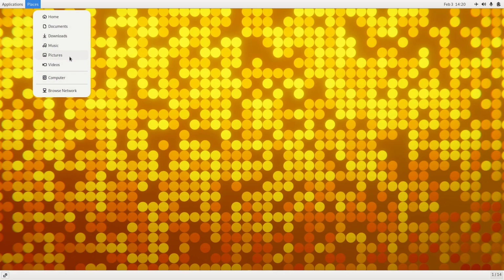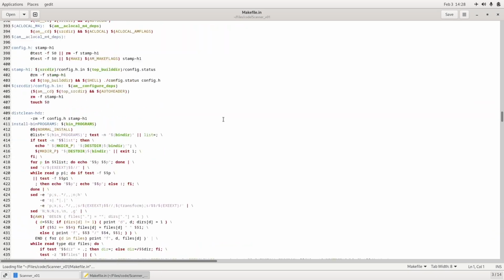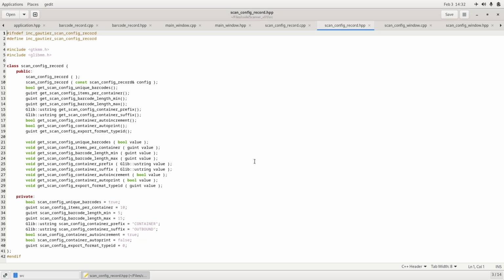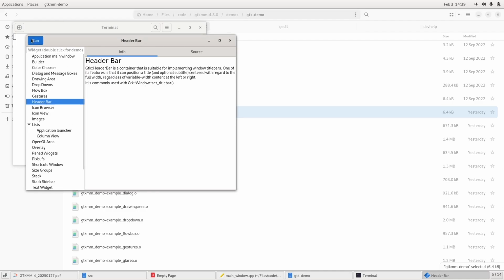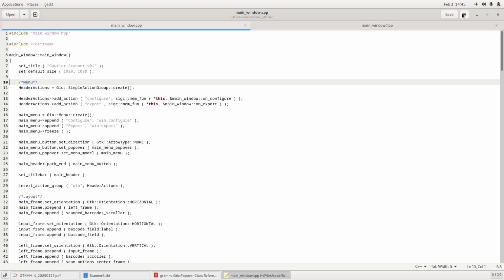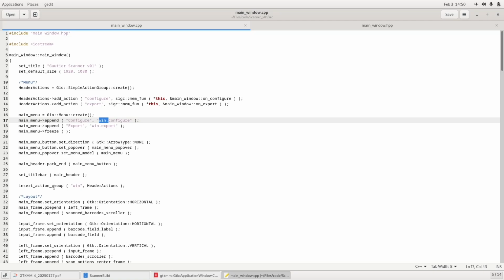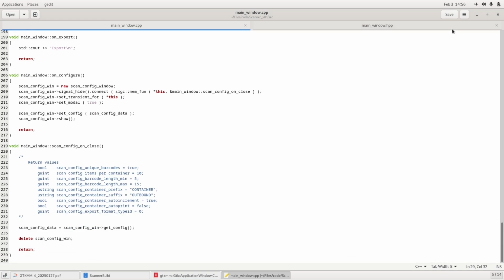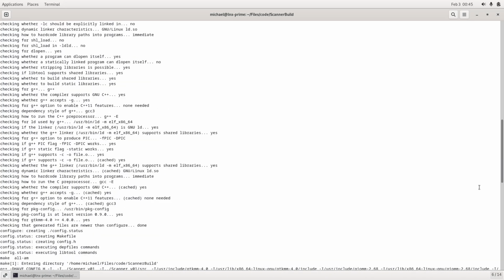C++ the Basic Way 2025 (4) | GTK Header Bar all Code no XML ui File | Native Linux GUI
This video came out much later than I planned. Besides normal day-to-day matters such as keeping up with obligations, the core concept in this video is achievable in less than 2 days. However, it took me nearly a week. The upside is I encountered an issue that will help others who may struggle with GTK HeaderBar and GTK Menu and putting them together.

The issue is not a technical issue. My opinion is there is an issue with the documentation. While I feel the documentation is great. Again, my opinion. It does not go far enough in some cases or almost forces you do things a certain way when there are other approaches that are just as valid. I showcase an approach which is often better for performance, executable size, and reduced build complexity.

Yes, I spent 4 to 5 days on a GTK HeaderBar. Some would laugh at the unyielding focus to build the code and not give in to a short-term easy choice. I wanted that typical Gnome flip down menu.

The problem? Well, I am glad you asked. You see, the documentation on how to set them up together was not as clear. A GTK HeaderBar is the long strip at the top of a window. You can add a menu to this strip where you can program in functions common to a window. All that is easy in concept but it has to be done in a particular sequence.

The video has chapters for those that want to skip straight to the discussion which occurs starting at timestamps 10:56 and 17:11. The rest of the video helps those coming in fresh with getting caught up on the context for why and how we got here.

In this video I explore multiple avenues where I "chased down" the proper way to do this without having to resort to a GTK Builder .ui xml file. I wanted to setup the GTK HeaderBar and Menu using only C++ code and that process could not be more difficult when blindly following the documentation.

I wanted the header and menu for the software I am building to look a certain way and I persisted until I achieved the goal. I paid a price in terms of time. Despite the cost, I refused to be defeated by an industry perspective that seems increasingly designed to guide the way people write software directly by making obvious elements more obscure.

Walk with me as I decode this process with respect to GTK HeaderBar and Menu to setup functionality to present a configuration window. Yes, 4 to 5 days on a menu. I could have just placed a button on the screen just under the list of barcodes but since this is a private software program, I have the option of not compromising on my objectives.

My original plan for the week of Jan. 27, 2025 was to build out a configuration window and a file export function. It got in my head to make access to these functions work the way many Gnome apps work on Linux. People call it a 'hamburger menu'. I guess it looks like a hamburger. I don't know who came up with that term but the menu button has 3 horizontal lines. You click on it and additional functions are shown. Before I showed a configuration window, I wanted this window invoked the modern way.

Again, on Linux Gnome environments, many mainstream Gnome apps use a menu approach that is arguably more modern and streamlined. I thought I would try my hand in achieving this menu. I have done menus in other software platforms before. I always found it easy. I think the concepts in the Gnome world in as far as GTK makes sense and in many ways are simpler than what I have done on other platforms.

Keep in mind, it is not difficult to do menus in C++ and GTKMM except the information on how to do it using only C++  is not as clear versus the examples favoring embedded XML strings. I think the approach of embedding XML (or json or sql) is a fine concept and I have no problem with that with Microsoft WPF for example. However, sometimes you want to build your UI with only code and not extra tools for many reasons. Some of those reasons is to have better control over the way the UI comes together and streamline the way it compiles into an executable.

A snapshot in time version of the program source code is posted in the comments. I will continue to evolve this program and it will quickly mature into a very nice C++ program. I will have a future video that will go much more in-depth on the technology choices made in this project. I touched on that in earlier videos but a video is coming where this concept will be explained more in-depth.

00:00 Start
00:17 Linux Gnome Classic
01:16 Start simple
02:21 Test data - barcode sheet
03:12 Complete desktop GUI
04:37 C++ source code expansion
08:32 Clean technology
09:26 GUI layout on paper
10:56 GTK HeaderBar
17:11 Pure code C++ GTKMM HeaderBar
34:38 Officially the 4th Iteration
38:00 Pursuit of Perfection
38:25 Next iteration
40:20 Levels of inception
40:49 Software wisdom
44:00 Premeditated efficiency
45:00 Infinitude of consciousness
45:45 Wrap up